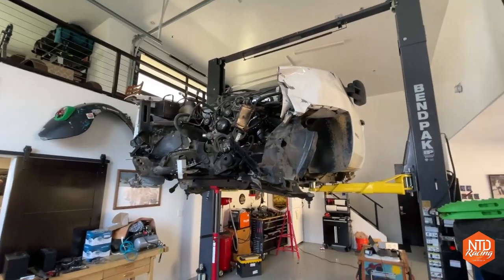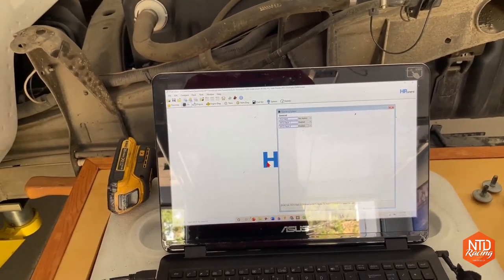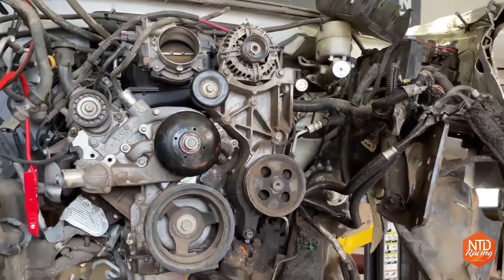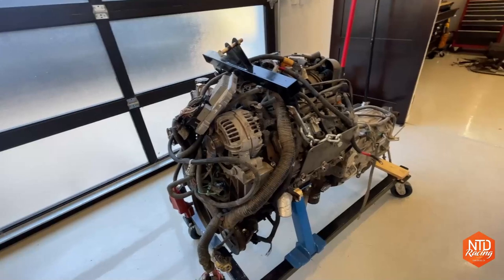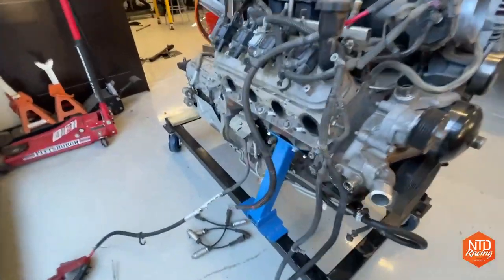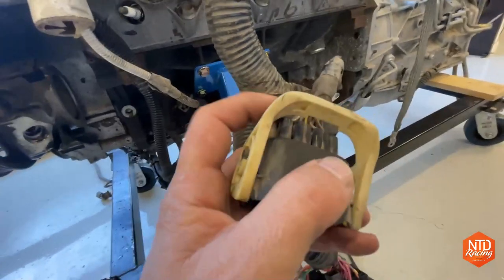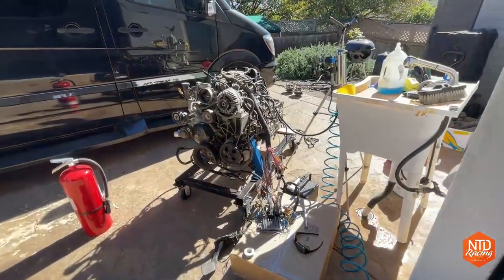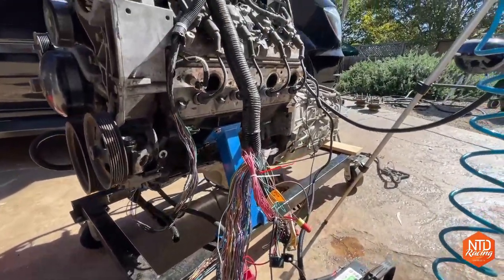How to make an LS Engine Stand Alone - L96 With an E78 ECU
Here are the resources I use when making an LS Engine stand alone.  I have made a few engines stand alone and these are the links that I go to to learn how to do it.

Hands down the best place to go to figure out which wires to keep and which to cut on most LS swaps.  Unfortunately, he does not have the E78 Harness information, but most others.  I have reached out to him to see if he has information about getting add on cooling fans to work with a PWM signal that comes from the E78.  Check back here, and I will probably make another video on cleaning up the harness and adding cooling fans...I am not giving up on the E78 yet.

This is where I found the pin outs for my 2013 Silverado.  Seems like they have the electrical schematisc for many of the newer trucks.

J.R is still the Godfather of budget LS builds.  J.R and I think the same when it comes to spending money on engines.  Get a complete engine, and if it is not broken, dont try to fix it.

The support on the HP Tuner forum is like many forums.  Search for your answer before you ask the same quesiton that was asked a few months ago.  There are many very smart people that are willing to help new tuners.